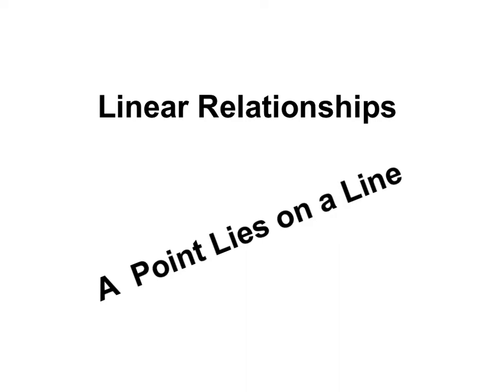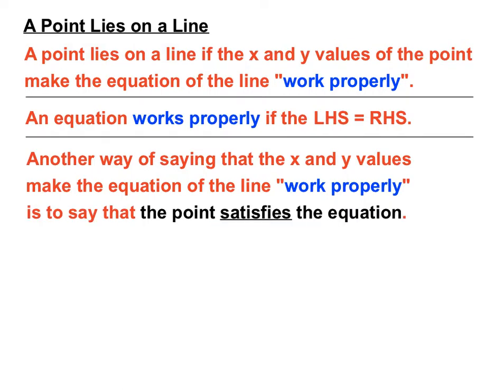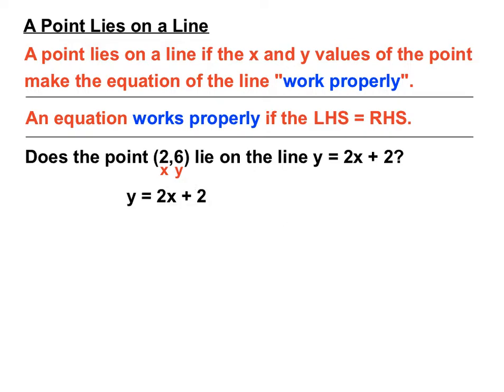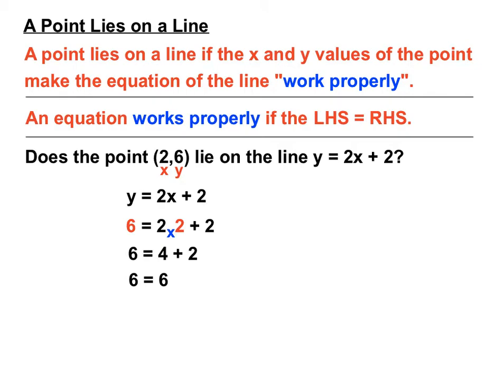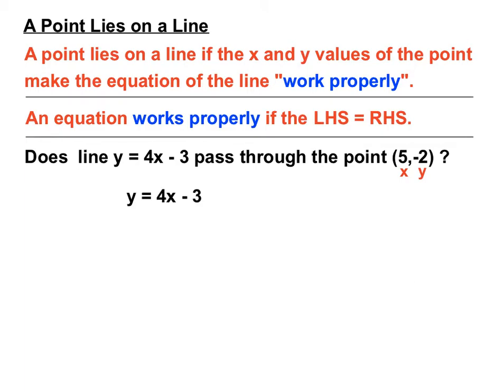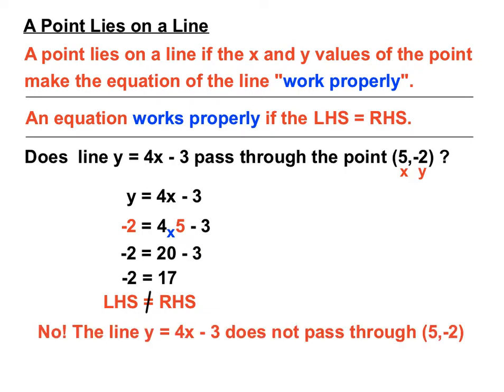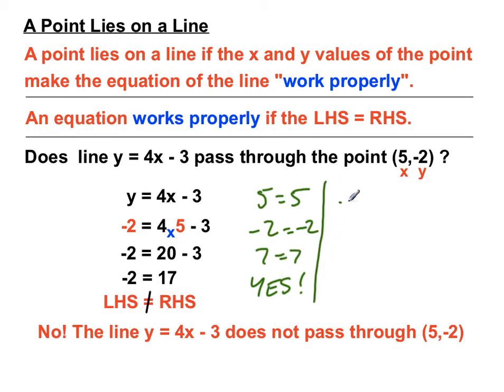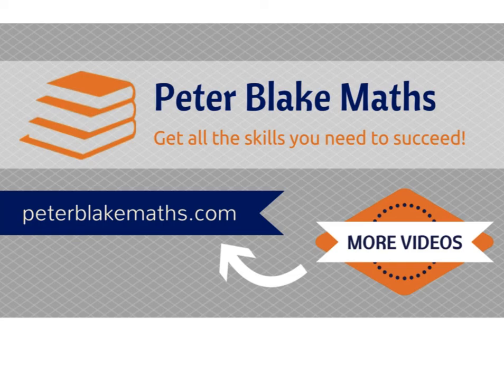A Point Lies on a Line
Linear Relationships Video on A Point Lies on a Line